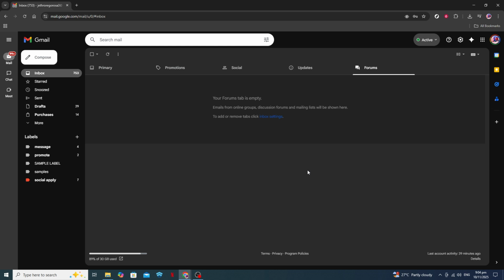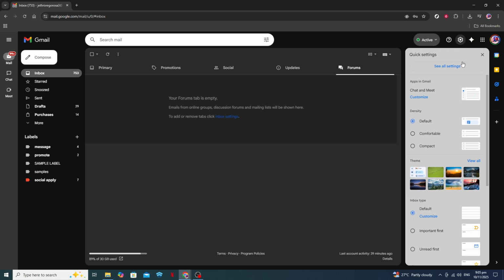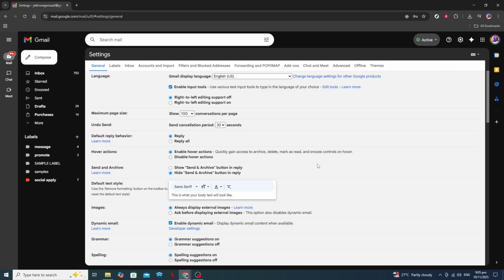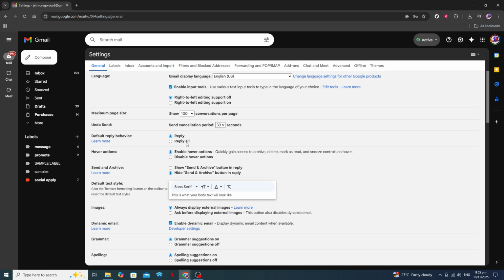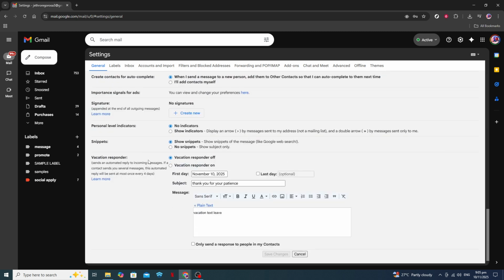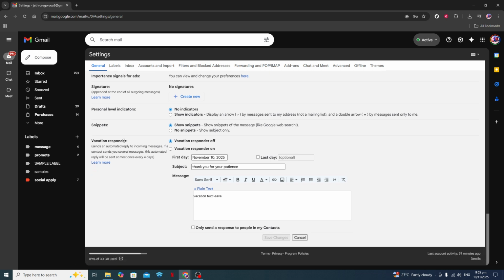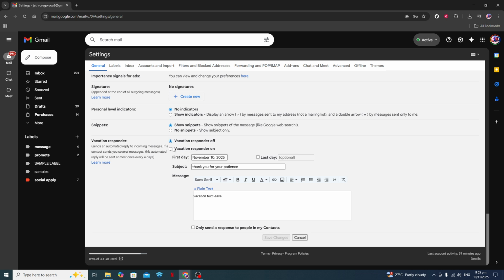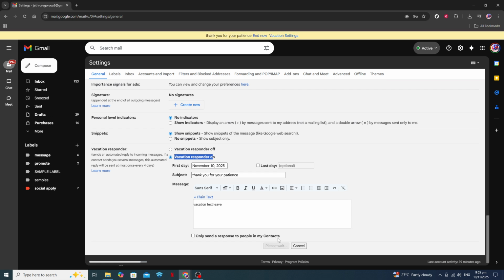How To Turn Off Auto Replies On Gmail [2025 Guide]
In today's video we cover: gmail auto replies, turn off gmail replies, disable auto replies, stop gmail auto reply, gmail settings tutorial, email management tips, gmail tips and tricks, manage gmail replies, email auto response off, gmail auto response settings, how to disable replies, email settings guide, turn off auto response, gmail help, email productivity tips, auto reply tutorial, gmail features, email automation tips, stop email auto replies

-Google Drive
-Google Meets
-Google Sheets
-Google Chrome
-Google Forms
-Google Gmail